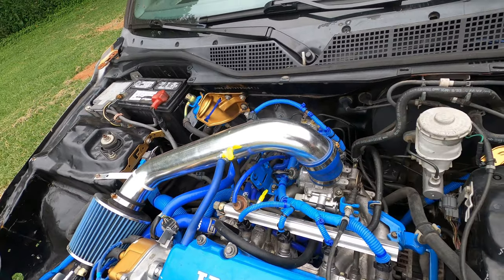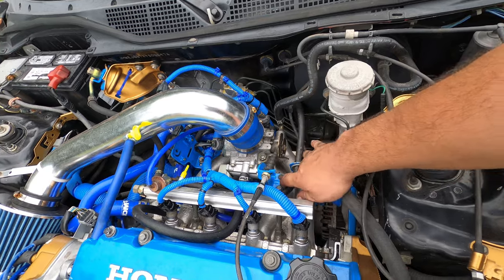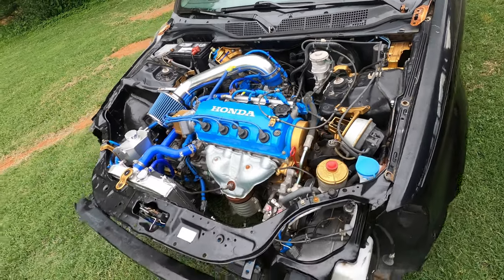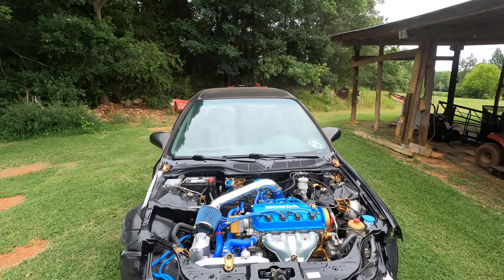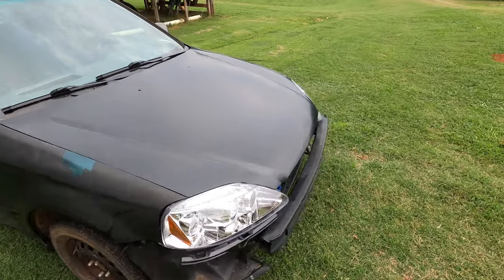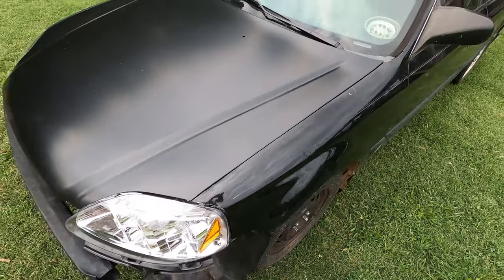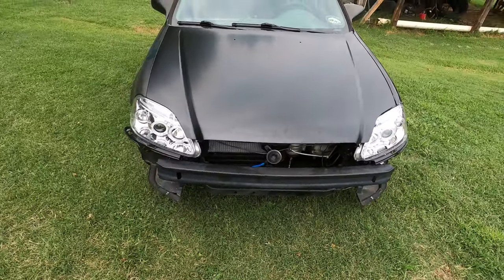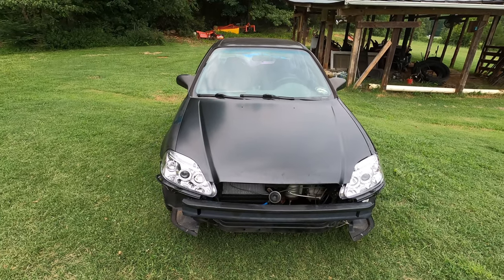The Wife's 2000 Honda Civic Project Car - She Made Me Buy Her A Harbor Freight Parts Washer.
This is everything I have from working on her car so far.  Mostly picture from before I got my camera, but there are a couple recent videos near the end.

My 240sx wasn't smashed up nearly this bad when I got it.  Aligning body panels is one of the hardest things to learn when it comes to doing body work.  They never just "fit".  It takes a million tiny adjustments to get everything aligned just right.  Some of those "adjustments" involve a chunk of 2x4 and a big hammer.  While others are holding something in place while you tighten down some bolts.

She cleaned a lot of the parts for my car in a cheap oil drain pan.  We were walking through Harbor Freight one day, and I told her I wanted to get one of those parts washers once of these days.  She asked me what you use it for, and after I told her she grabbed one of the tickets and said "I'm the one who has to wash the parts, and you are getting one today!"  So I now have a Harbor Freight Parts Washer.  It works good, but I think I'm going to replace the drain plug with a ball valve and a hose.  It's a bit of a pita to empty it.  I have found just using water and the degreaser they sell at harbor freight actually works pretty good no need for the flammable chemicals.